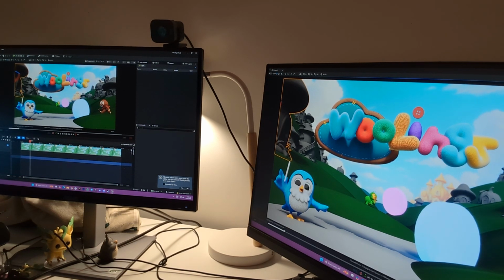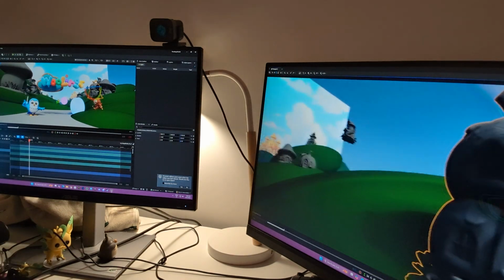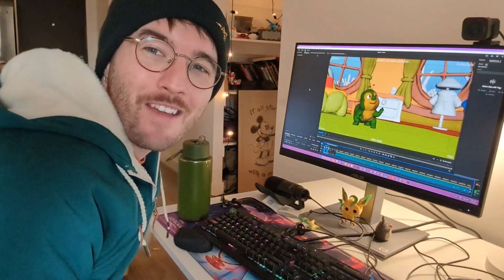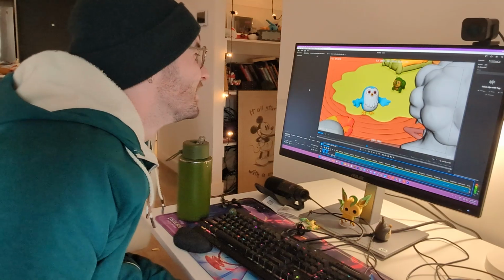Starting an INDIE animation studio solo? How hard could it be? The beginning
Welcome to the very first devlog!
In this episode, I’m kicking off the journey of building a preschool animated series from the ground up — and bringing you along for every step of the ride.

🎨 This week I:
– Started modelling key 3D assets for the show
– Designed the first official poster concept
– And (a huge milestone!) watched the very first animatic come to life 🥹

This process has been a mix of chaos, creativity, and pure magic. I’m documenting it all — the wins, the lessons, and the little celebrations along the way.

If you're into animation, kids’ content, preschool series development, or even just starting your own creative business, this series is for you.